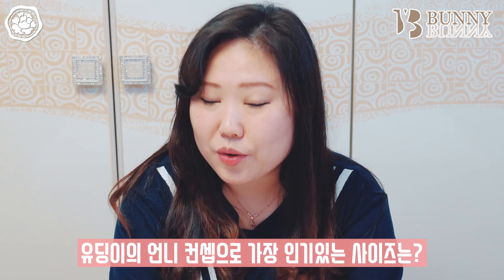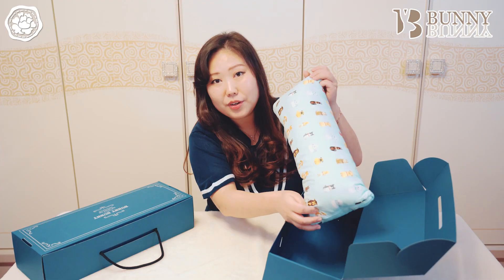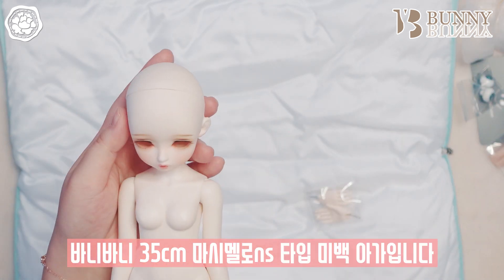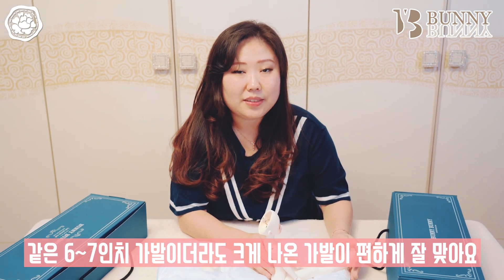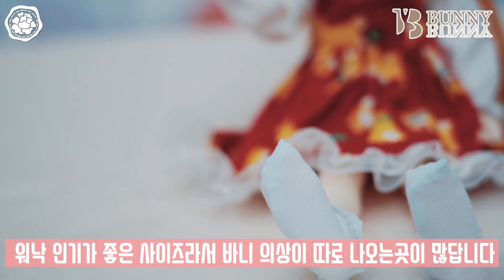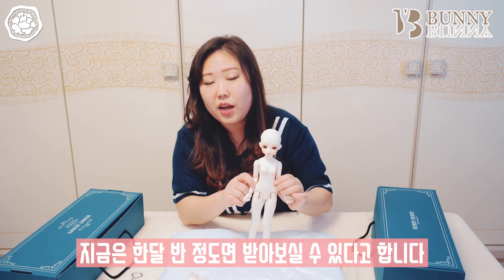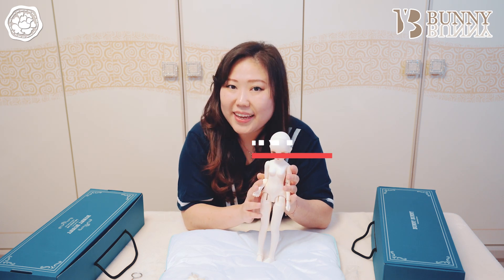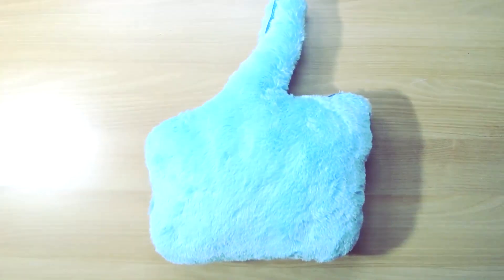구관을 선물로 드려요! 바니바니 마시멜로NS 타입 리뷰!! bunny bunny bjd review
롱유딩 마시멜로가 왔어요~!
새로운 메이크업으로 더욱 예뻐진 마시멜로를 만나보세요~